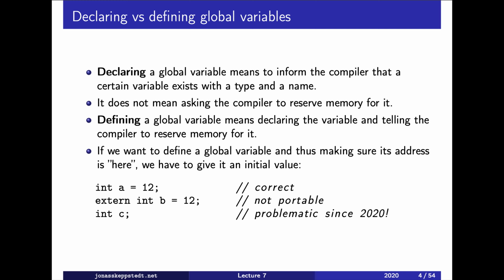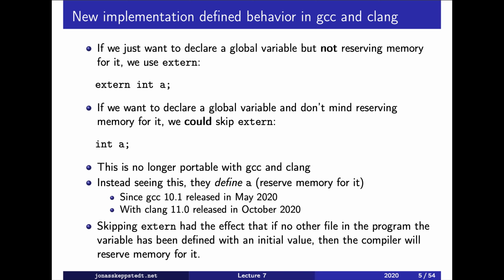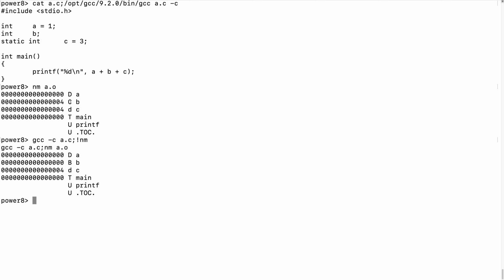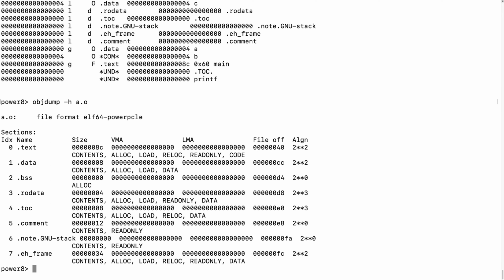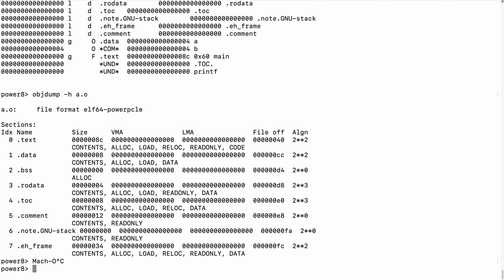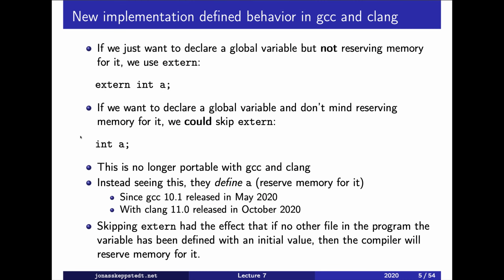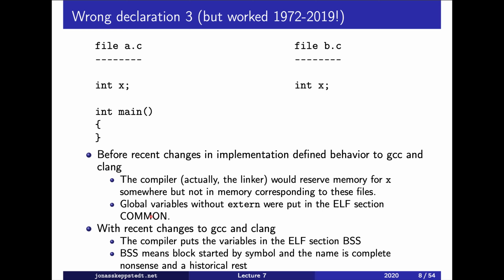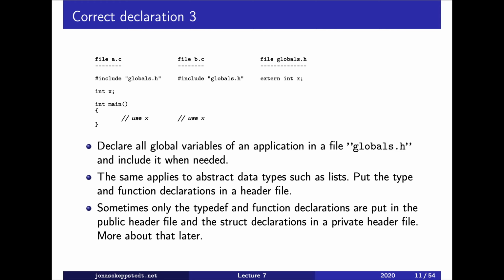F07 / 3: 9 declarations and important change with gcc and clang in 2020 (level 3)